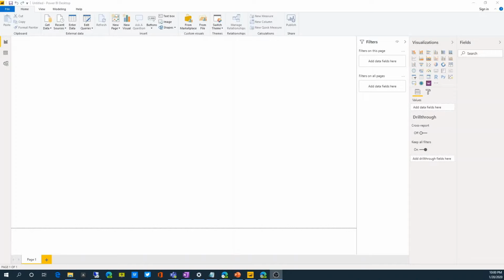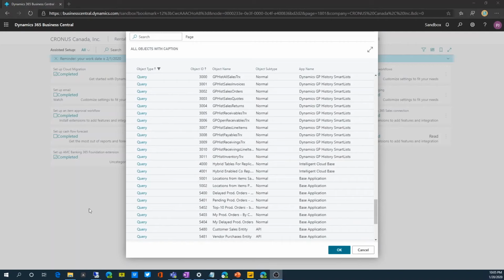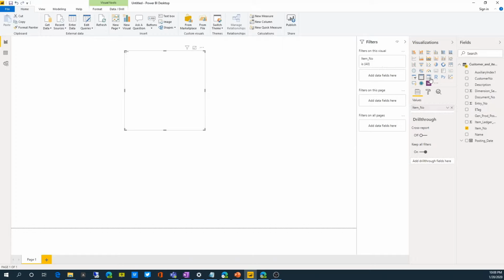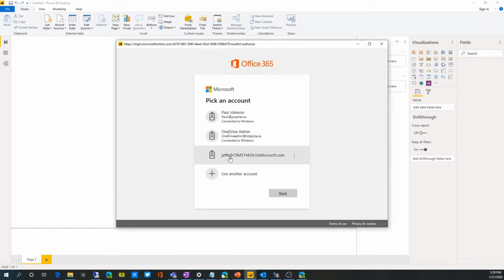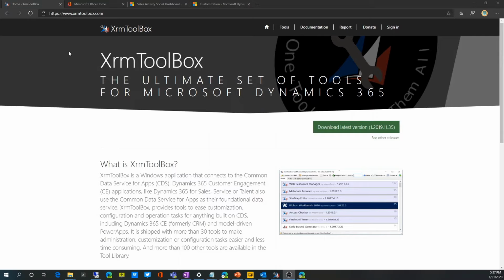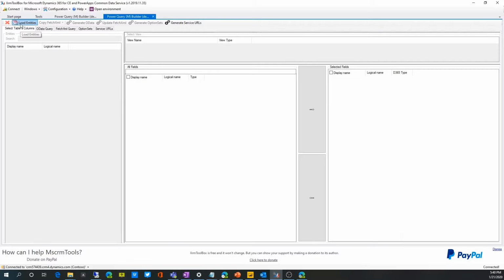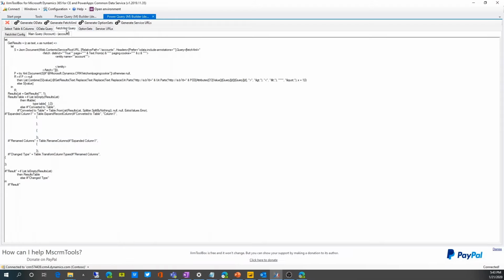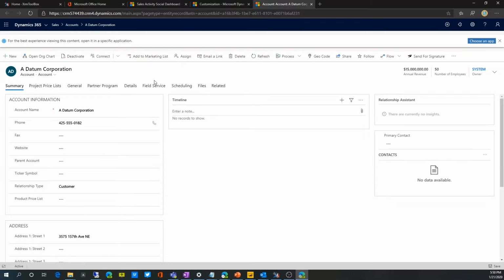[Pull Dynamics 365 Data into Power BI] Microsoft Dynamics 365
Learn how to pull Dynamics 365 data into Power BI